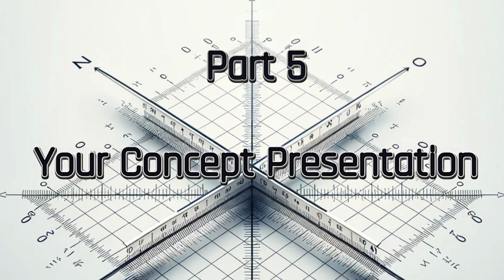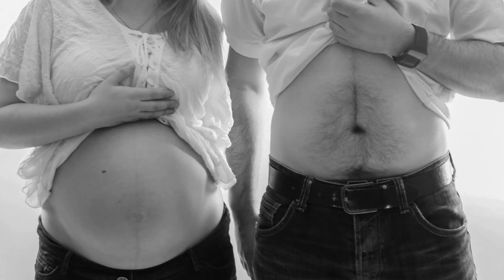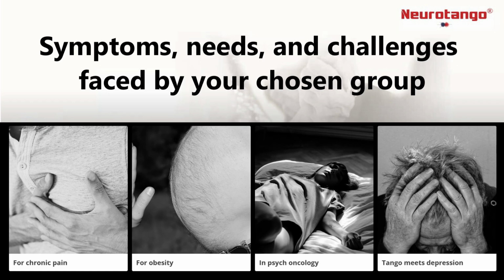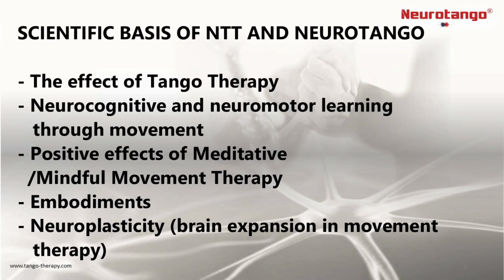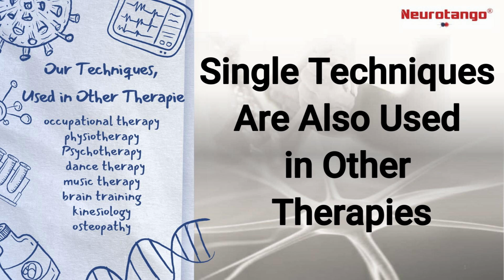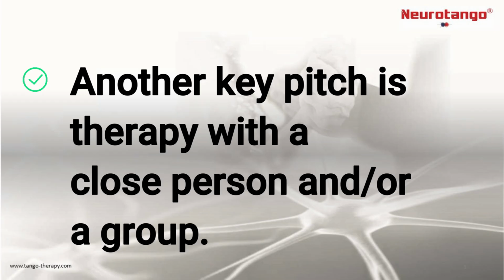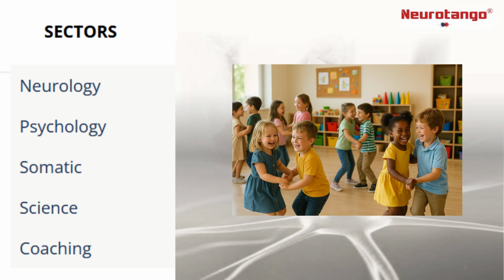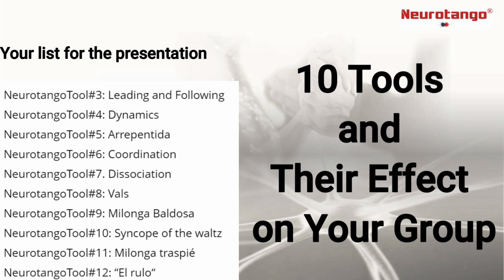🎤😰 Oral Presentation Tips: Grab Attention Fast!🤩🎓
Everyone feels nervous before an oral presentation – especially when it’s in front of experts and a scientific audience.
This video shows you how to prepare and deliver your presentation so that you create attention, interest, and real impact.

In this video you’ll discover:

❓ How do I start a presentation with confidence?

❓ How can I capture my audience’s attention immediately?

❓ What must I mention – and what should I leave for the handout only?

❓ How do I avoid boring my audience?

❓ How can I inspire and excite even critical listeners?

❓ Which key facts must never be missing?

❓ And: What are the unique advantages of my therapy method compared to all others?

This video helps you deliver your oral presentation with confidence – clear, engaging, and scientifically grounded.